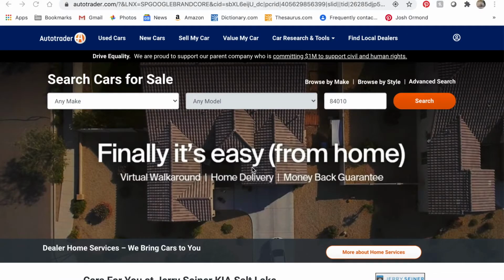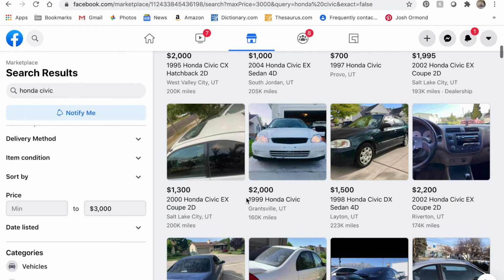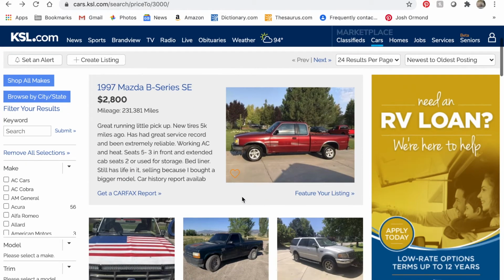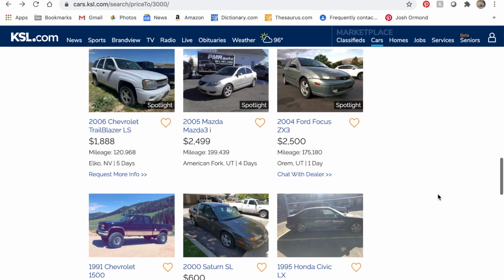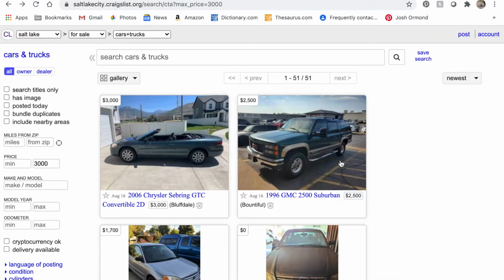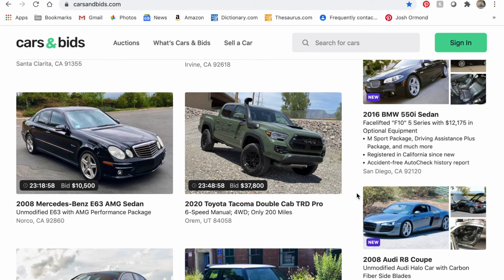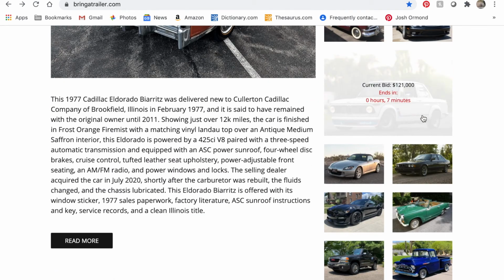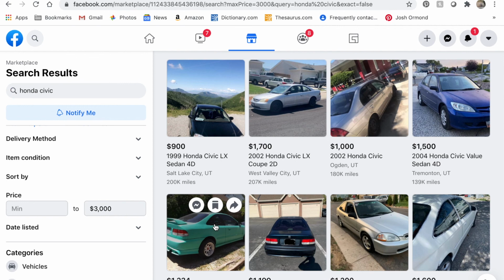Where to find your next project car.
This is the follow up to my first video on How to find a project car. I'll share with you my top picks for places to look. And a few places to avoid *cough* Craigslist *cough*. Hope it helps. Enjoy.